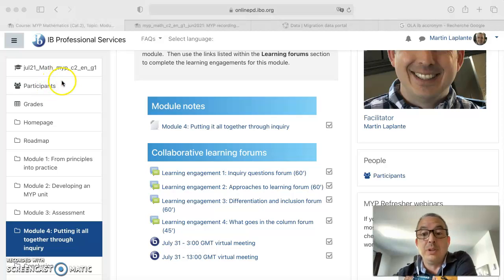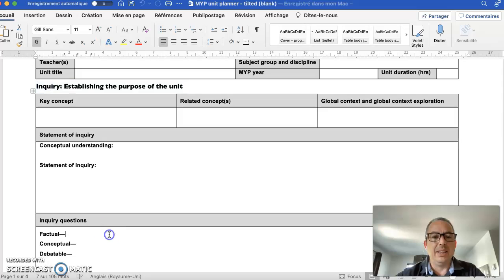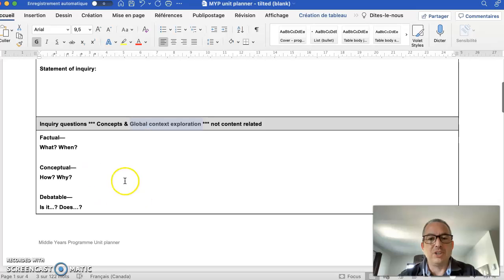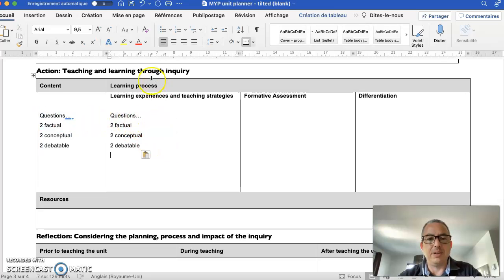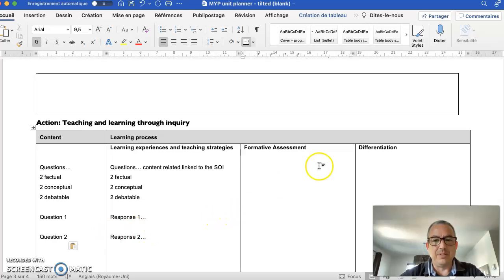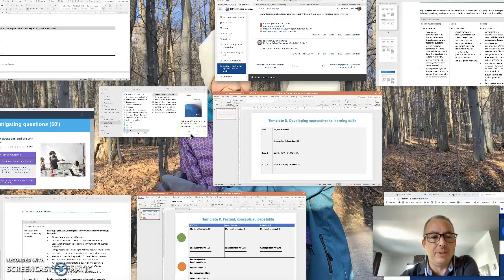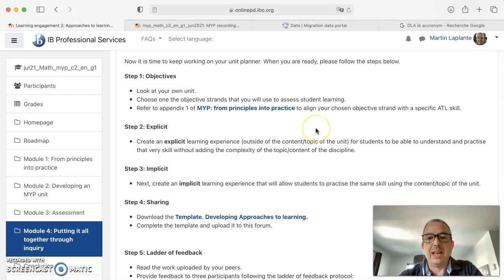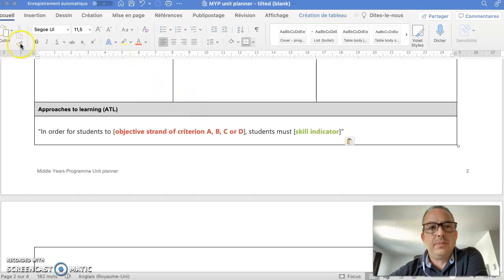Math cat 2 July 2021 Module 4 part 1